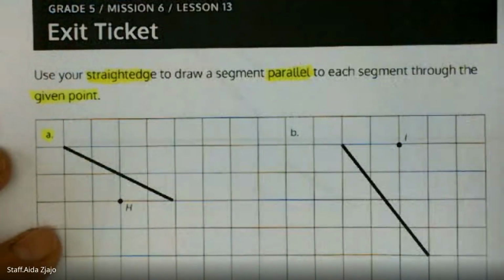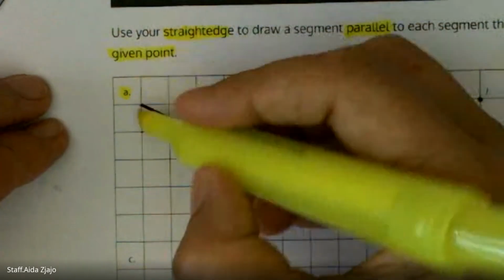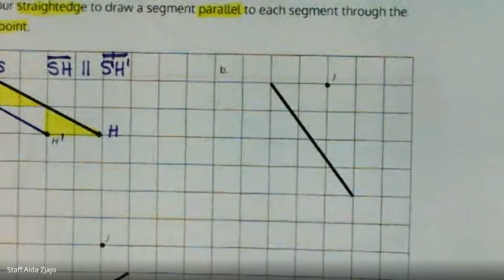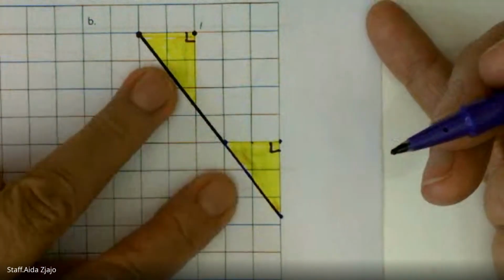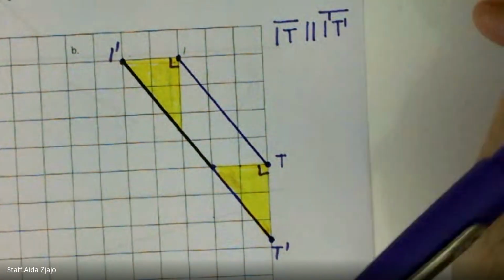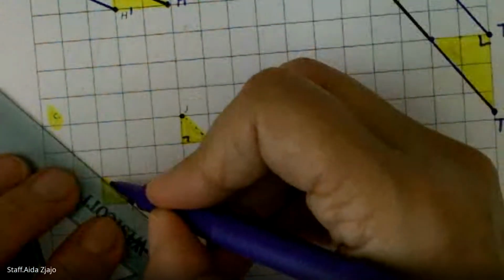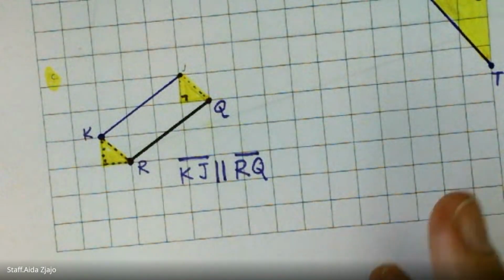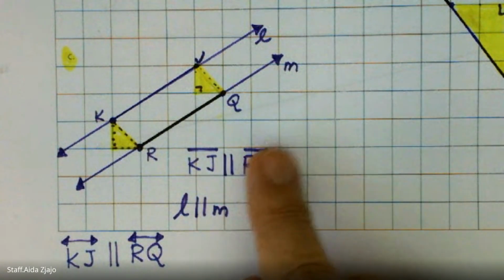(5.M6.L13)5th Mission 6/ Lesson13/ Exit Ticket/ Mrs.Z